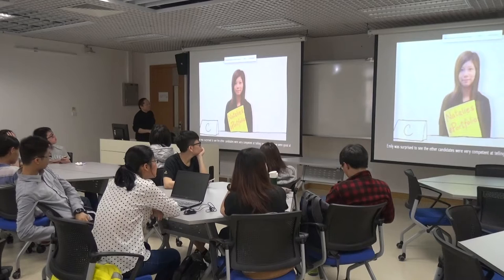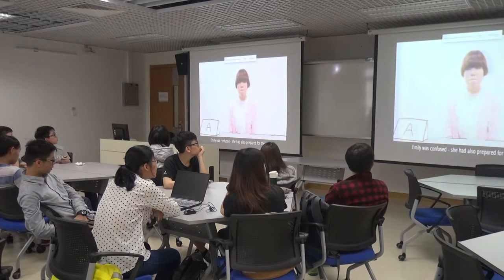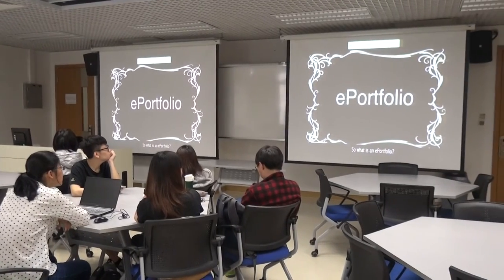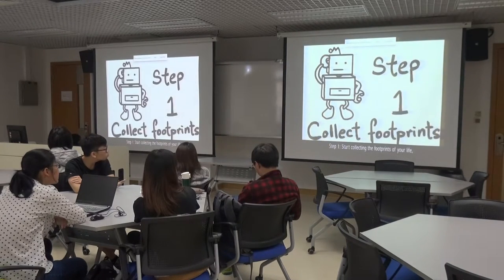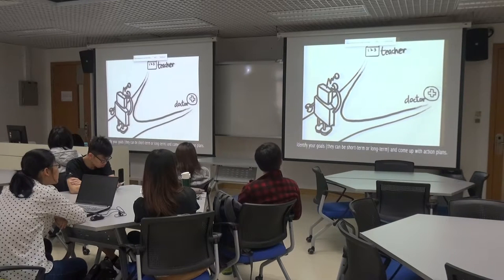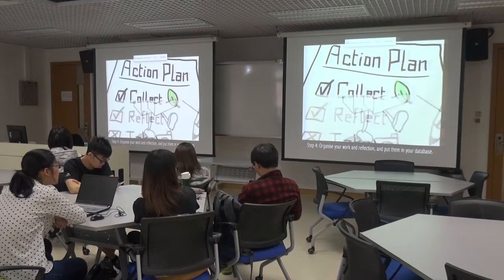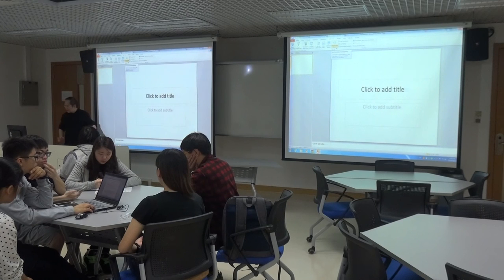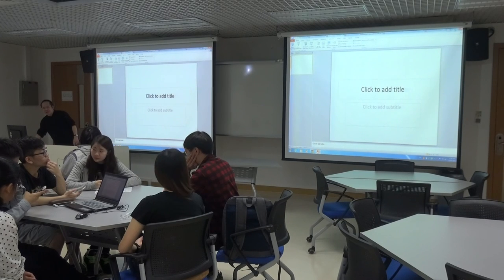CISG113 01 Day 22 2015APR02